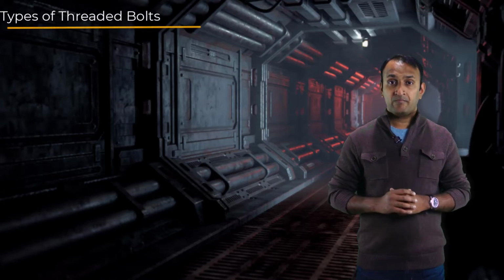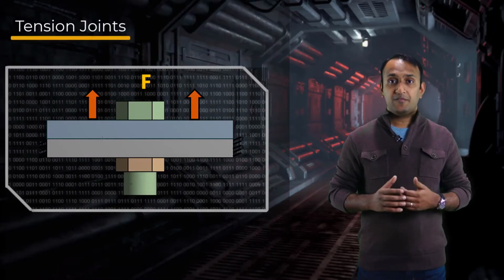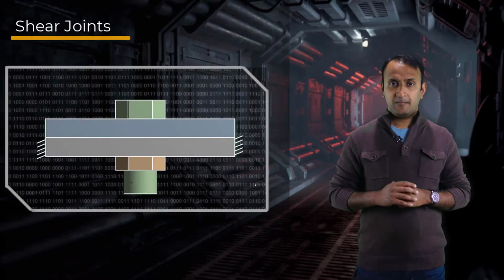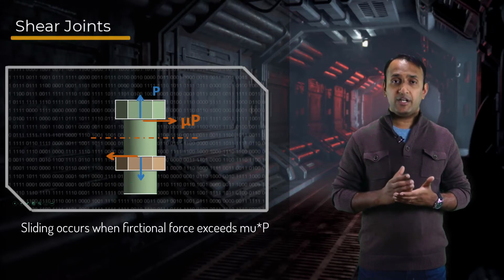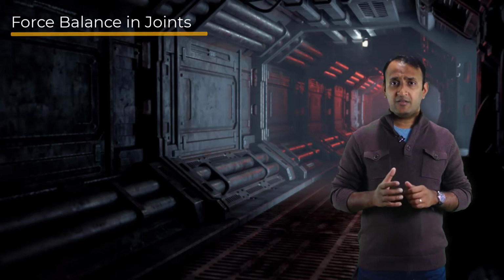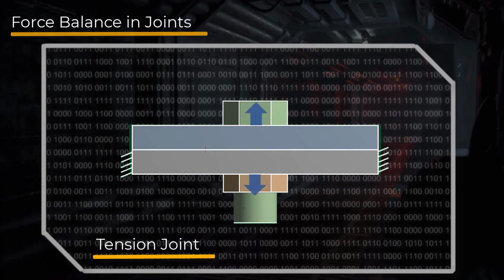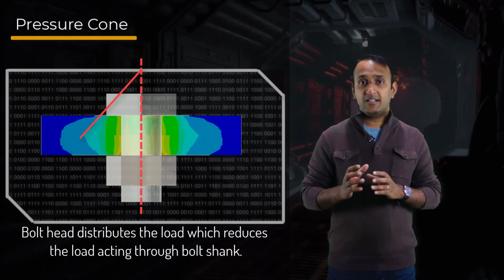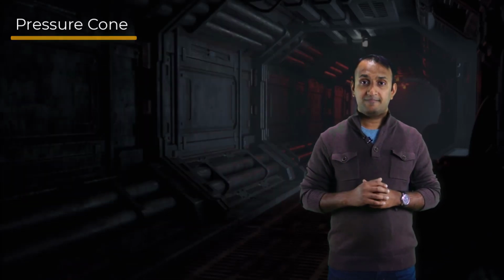The Mechanics of Bolted Joints — Lesson 2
This video lesson explores the mechanics of two types of bolted joints (tension and shear). It demonstrates how loads are distributed across the joints and how unbalanced forces can lead to joint failure. Note: This lesson is part of the Ansys Innovation Course: Preloaded Bolted Joint Analysis. To access this and all of our free, online courses — featuring additional videos, quizzes and handouts — visit Ansys Innovation Courses